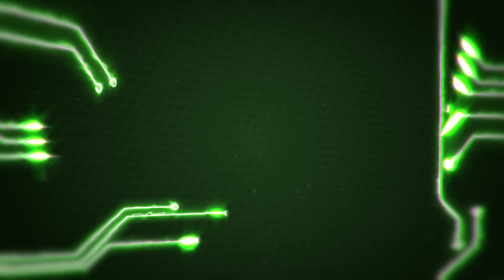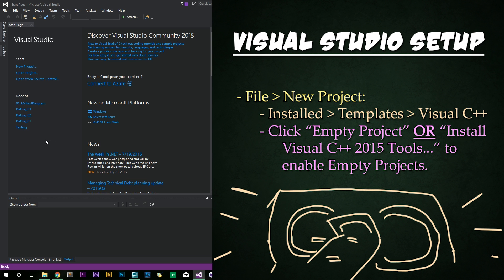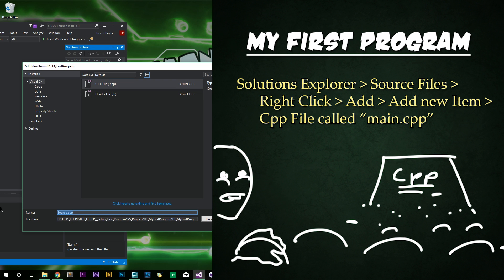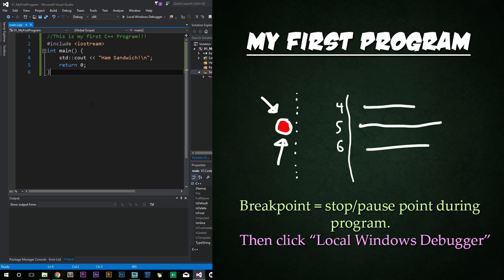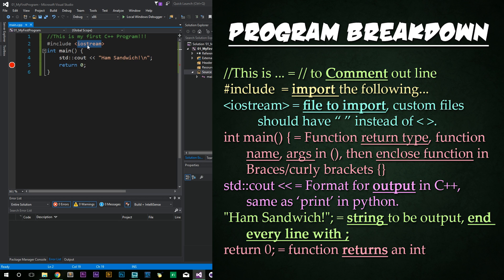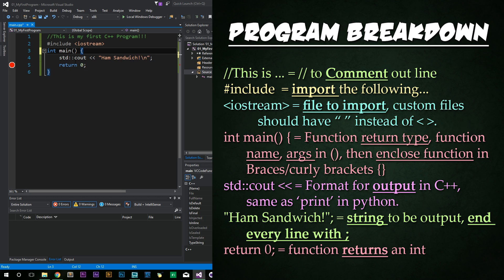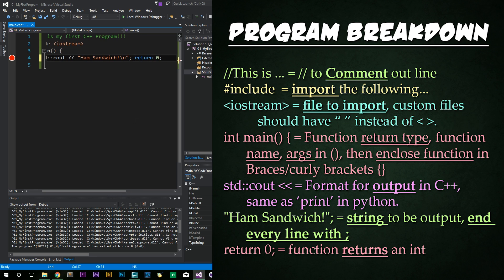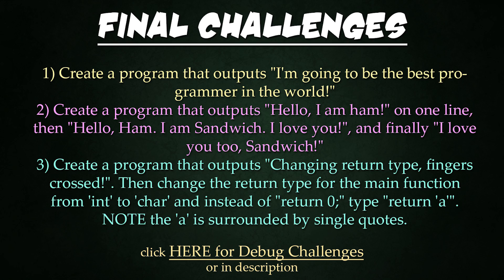Let's Learn C++ ~ Basics: 1 of 14 ~ Visual Studio Setup + My First Program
Learn the basics of programming in C++ (Cpp) in this series of tutorials! This first lesson focuses on installation of Visual Studio Community Edition and building your first program. This lesson follows the C++ Core Guidelines.

--- FIND ME! ---